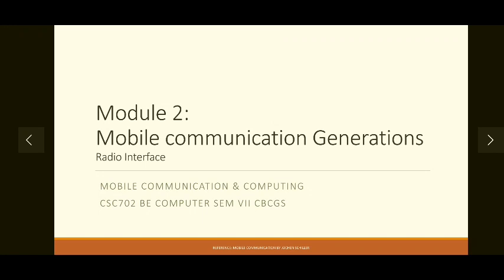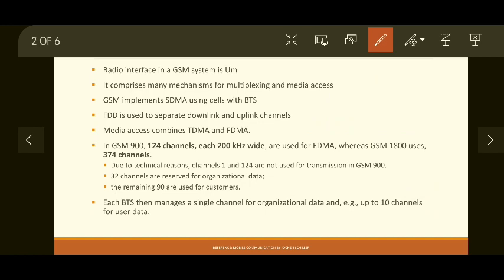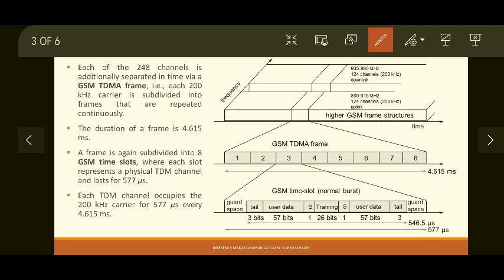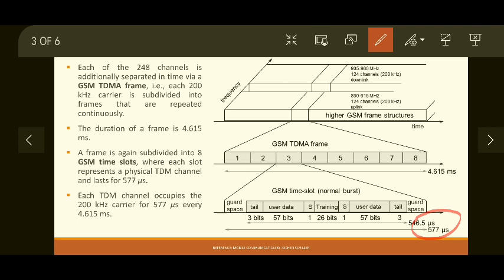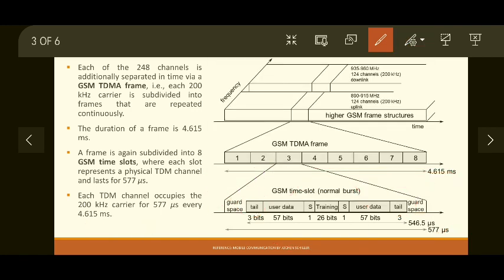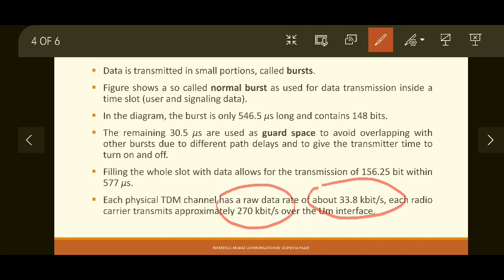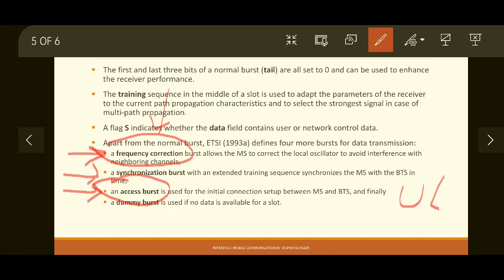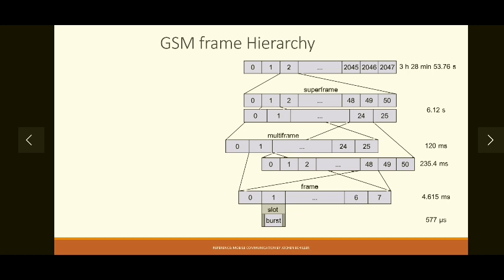Lec09_Radio Interface of GSM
Um (Radio) interface of GSM